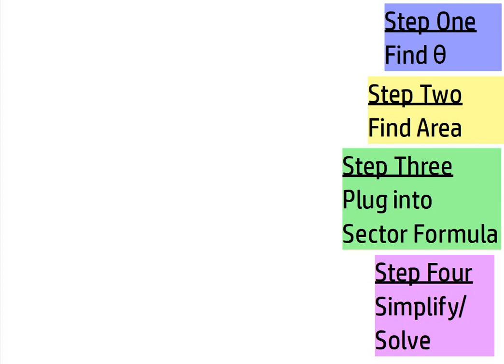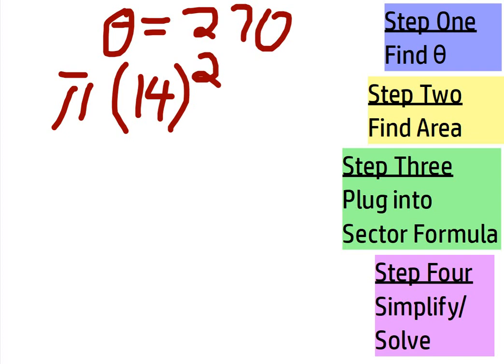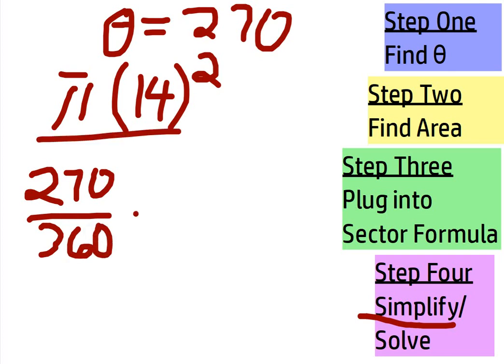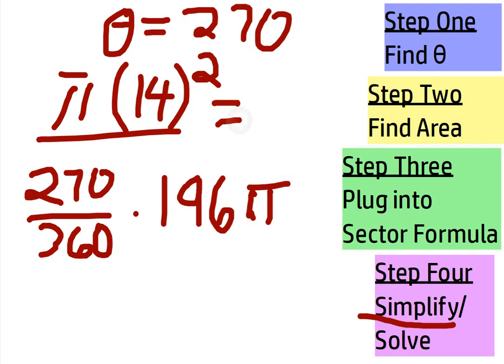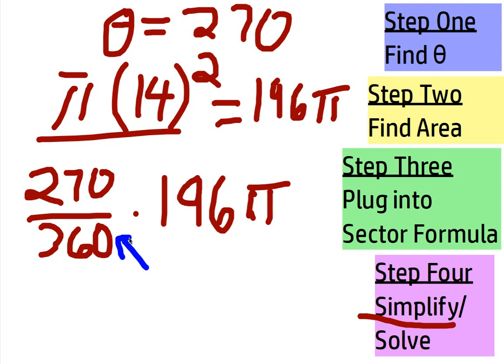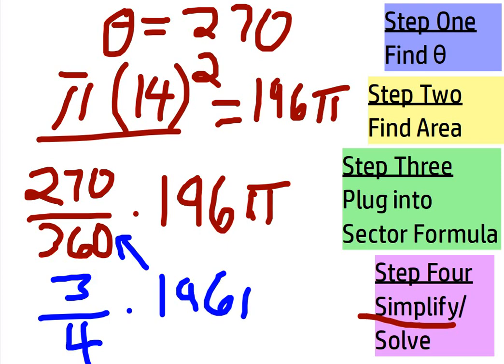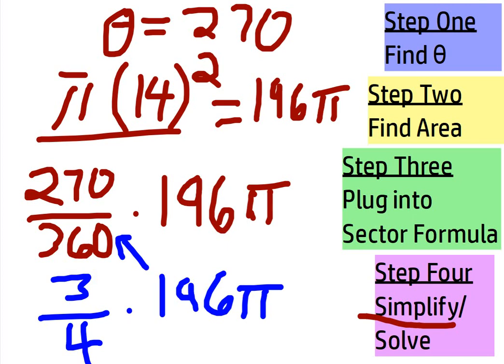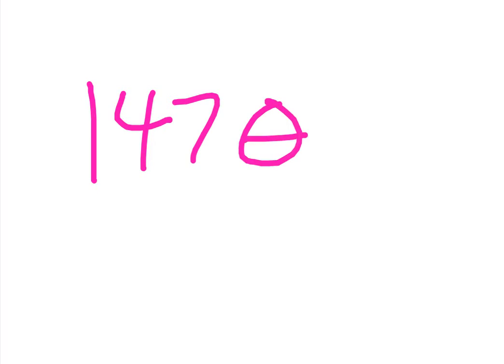Sector Area Formula (Example 2)